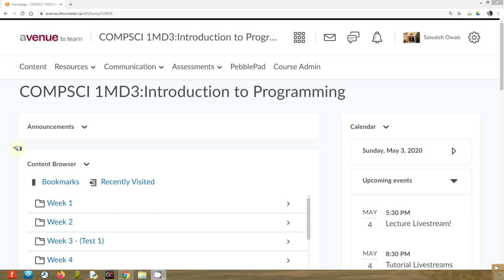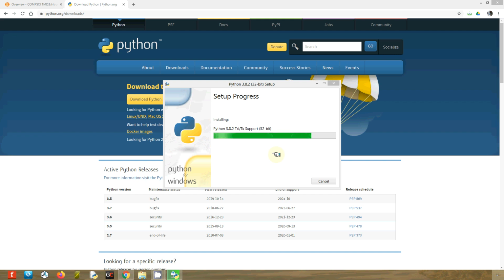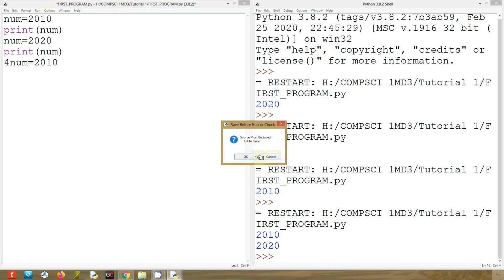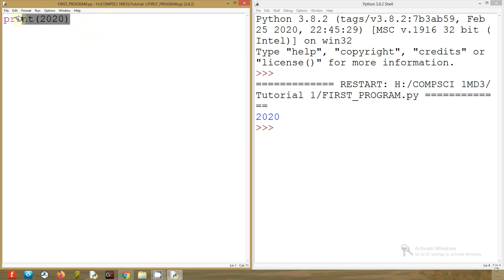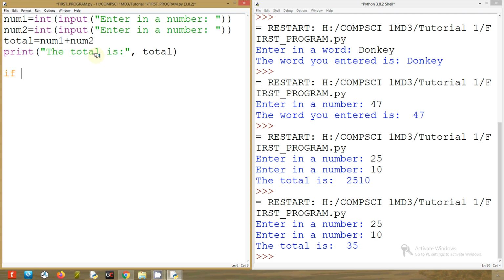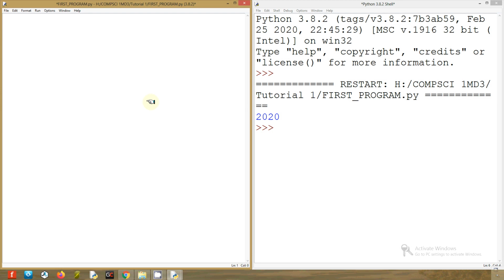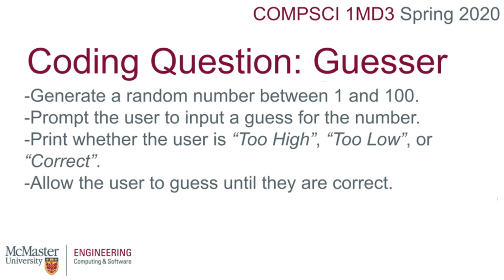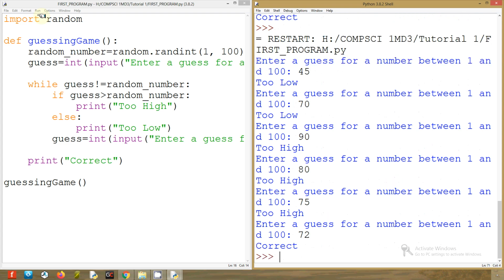McMaster University Python Tutorial for Complete Beginners [1/10] COMPSCI 1MD3 Spring 2020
**My apologies for the recurring fan noise, my laptop heats up very easily**

COMPSCI 1MD3 is an introductory python course taken by all McMaster University computer science students.

Over the next 12 tutorials, we will go through a quick crash course on the Python programming language. Students are not expected to have any prior knowledge on Python.

Please use the following timestamps for your convenience:
0:29 - Course Syllabus
5:48 - Python Installation *Note: I download Python directly from the Python Software Foundation. You are more than welcome to download Python through Anaconda instead ( All assignments, midterms, and tests will be submitted online on McMaster's JupyterHub Server ( You must have a VPN to access the McMaster network at home. I will demonstrate how to do this on Wednesday's tutorial.
10:53 - Making your first Python program: Print Statement.
15:25 - Variables
18:15 - Strings
27:00 - Input
30:35 - Coding Question 1 (MUST COMPLETE)
35:01 - If Statement
40:13 - Importing Libraries and Functions
43:50 - Comparison Operators
46:01 - Coding Question 2a (MUST COMPLETE)
52:50 - Coding Question 2b (MUST COMPLETE)
53:14 - While Loop
58:34 - Coding Question 2c (MUST COMPLETE)
59:00 - User Defined Function (UDF)

Next Steps
Assignment 1 has been released on JupyterHub. If needed, I will provide a demonstration on how to use JupyterHub during the next tutorial (Wednesday May 6th 2020).

Once again, I apologize about the recurring fan noise. Take care and have a good day!